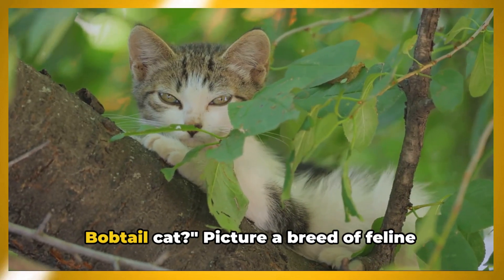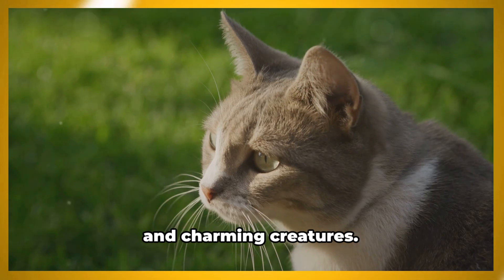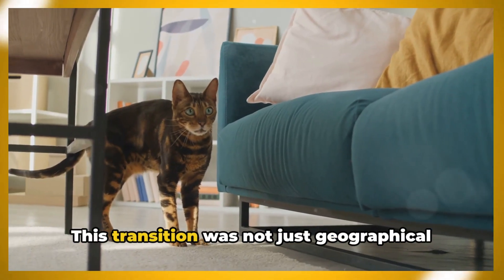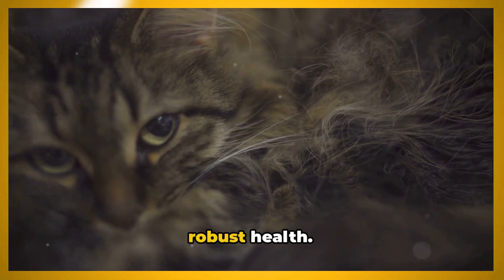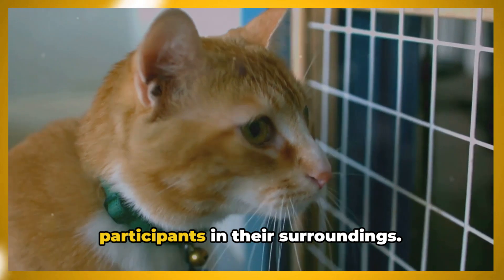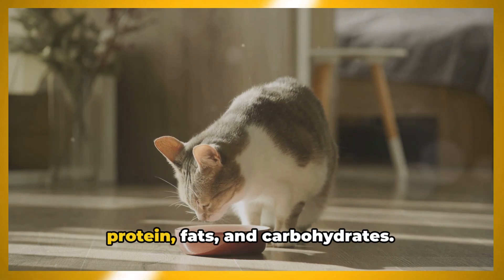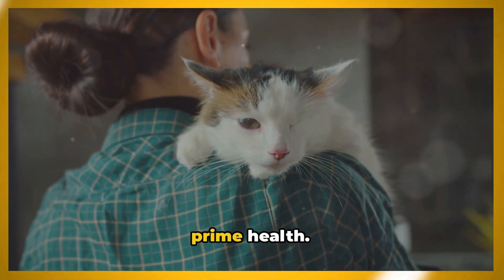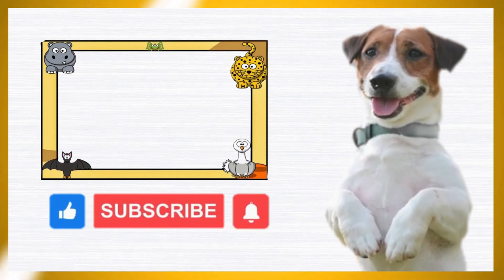🐾Discovering the Mekong Bobtail: A Unique Feline Beauty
≫ Unveiling the Mekong Bobtail: Elegance and Sophistication in Feline Form

 Explore the allure of the Mekong Bobtail cat breed, renowned for its striking appearance and distinctive tail. Delve into why this breed stands out as one of the most captivating feline variations, with its graceful demeanor and mysterious charm.

00:00:00 The Mysterious Mekong Bobtail
00:00:53 A Historical Journey
00:01:50 The Unique Bobtail
00:02:44 A Personality Like No Other
00:03:37 Nurturing Your Mekong Bobtail
00:05:01 Conclusion